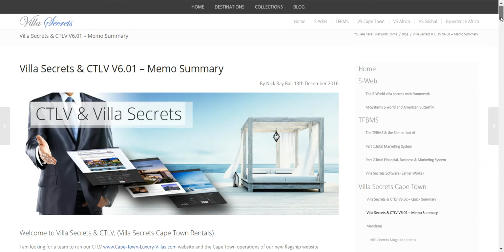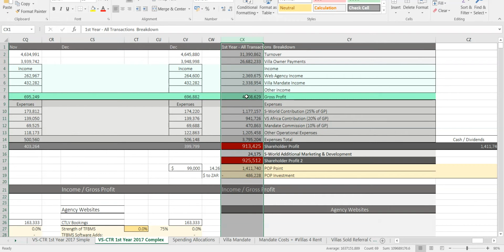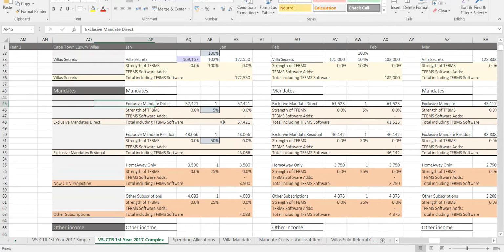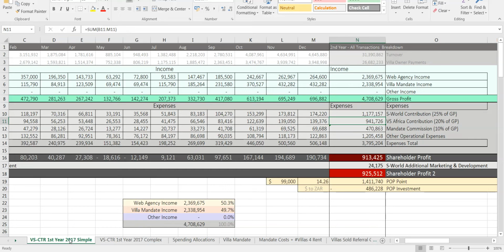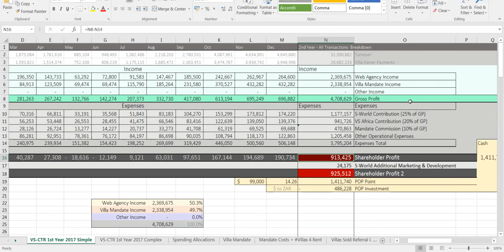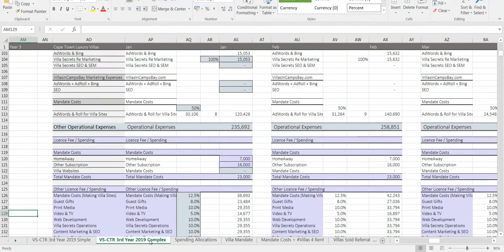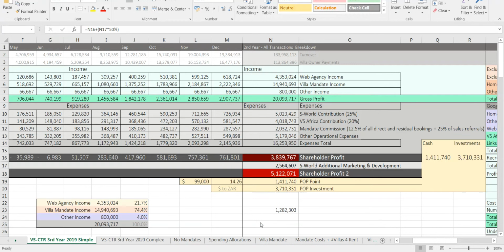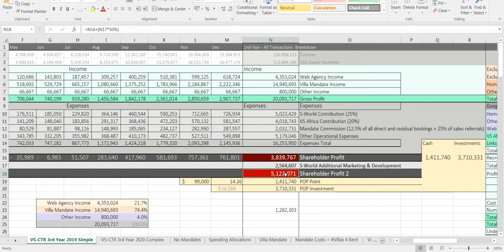Villa Secrets & Cape Town Luxury Villas, Financial Forecast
Villa Secrets & Cape Town Luxury Villas
Year 1 to 3  (2017 to 2019)  Financial Forecast 5.06 11th Jan 2017